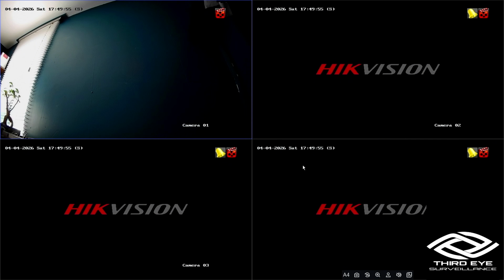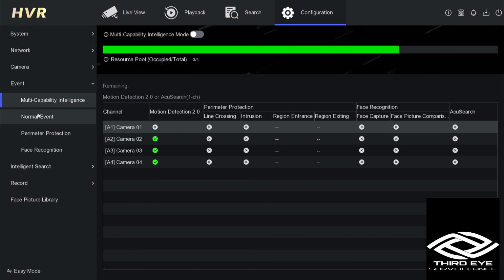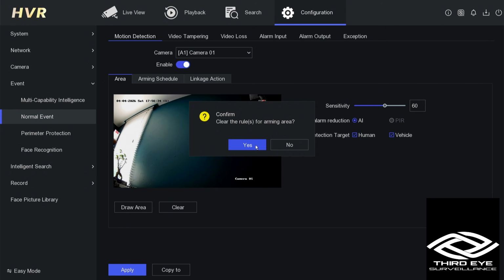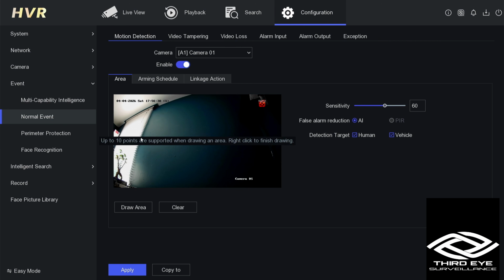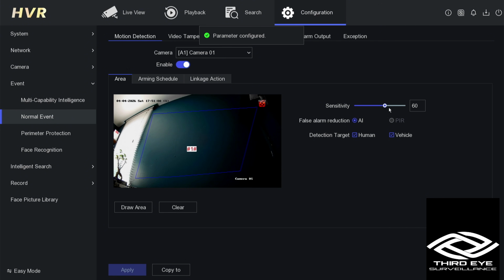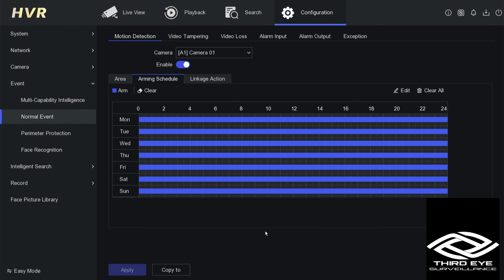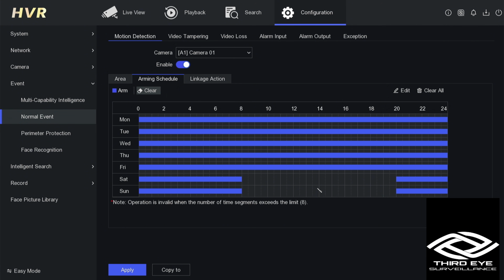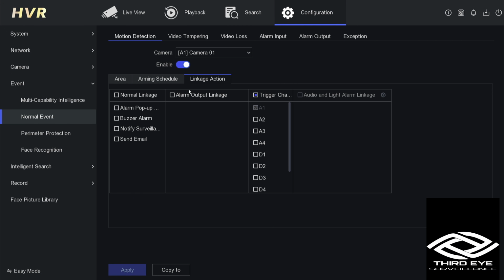How to setup Motion Detection on Hikvision DVR (2026)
Learn how to set up motion detection on your Hikvision DVR step-by-step. In this quick guide, we show you how to draw detection areas, set schedules, and enable smart alerts for human and vehicle detection.

Perfect for homeowners and businesses who want smarter security and fewer false alerts.